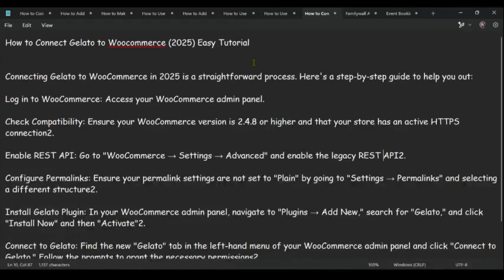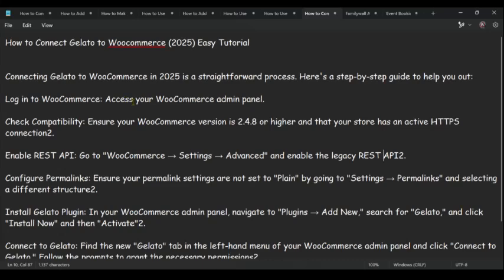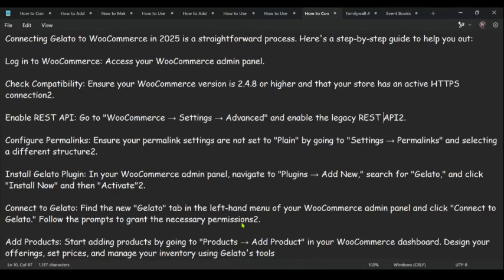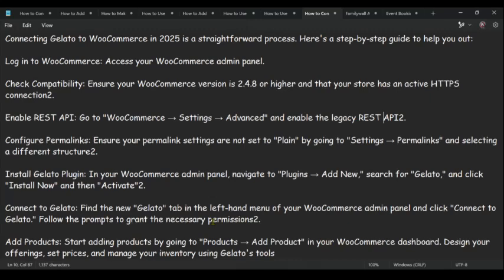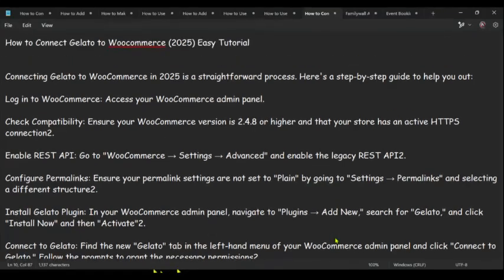How to Connect Gelato to Woocommerce 2025 Easy Tutorial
In This Video, you will learn about How to Connect Gelato to Woocommerce 2025 Easy Tutorial